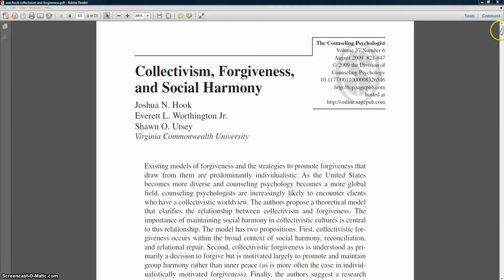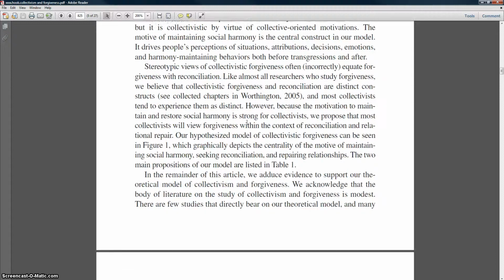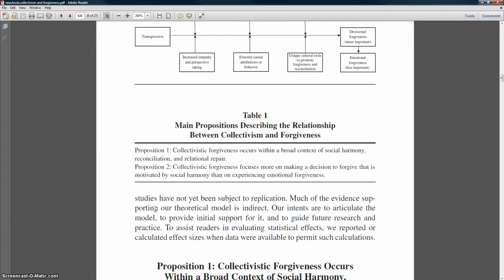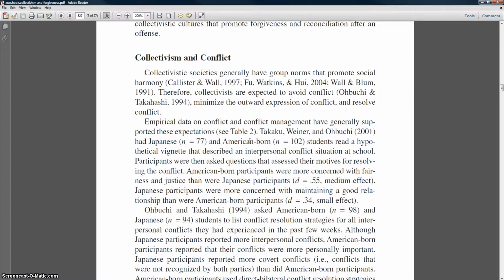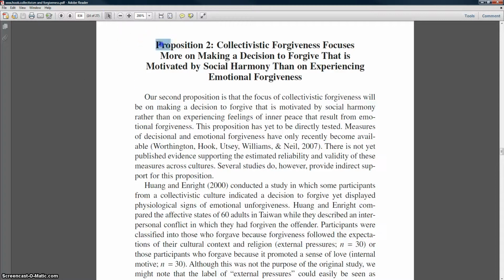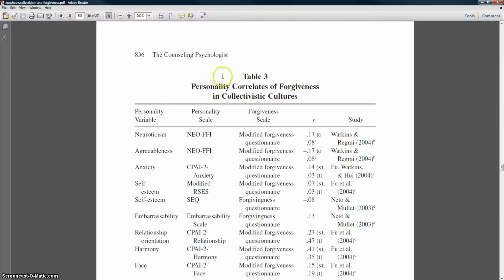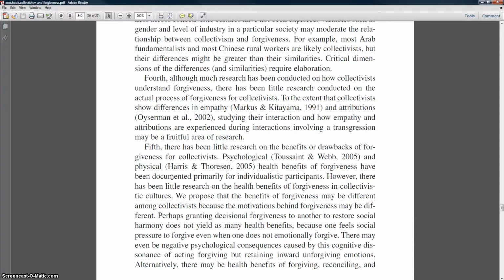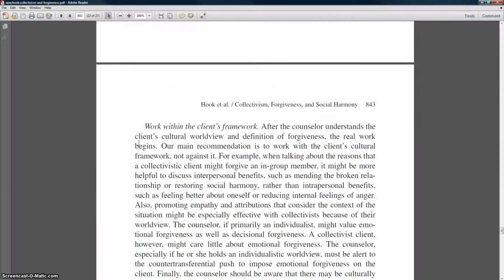video literature review2